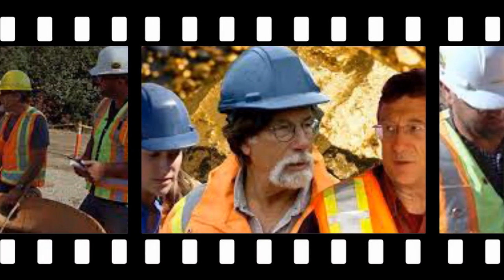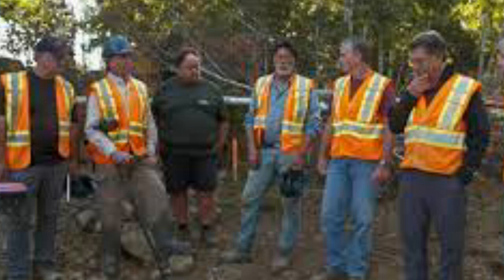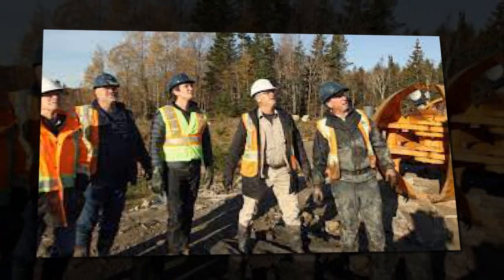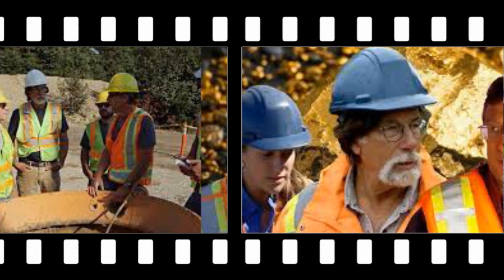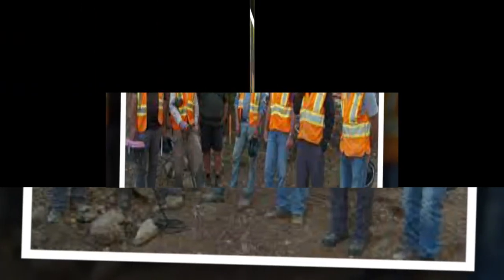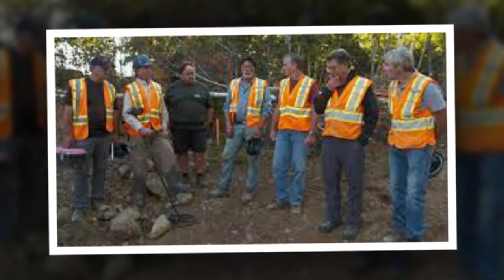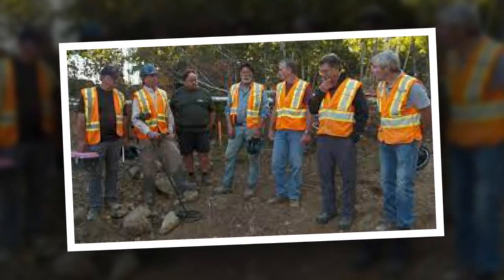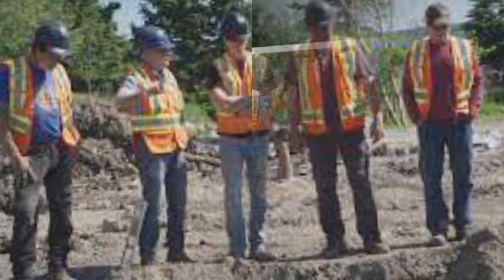Shocking Update😱: Curse Of Oak Island Team Believes They’ve Finally Found the GOLD!